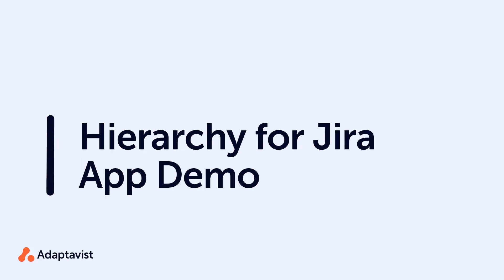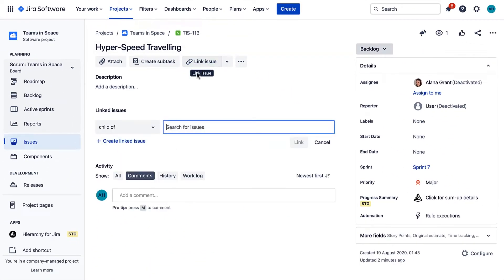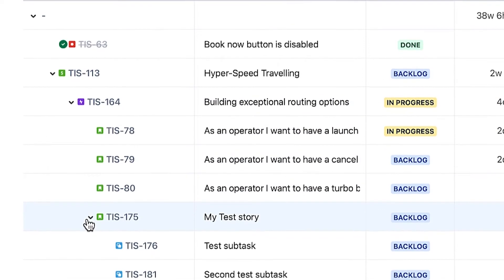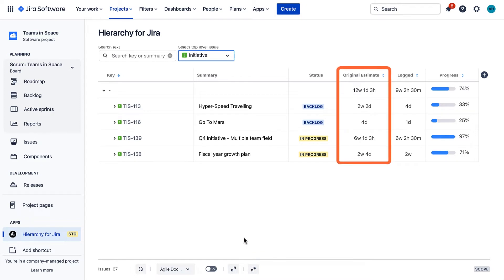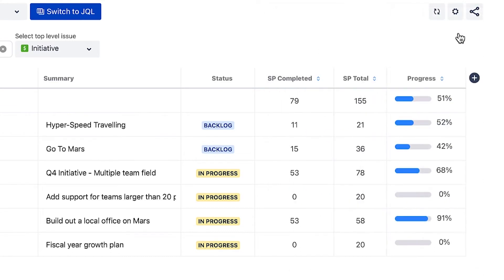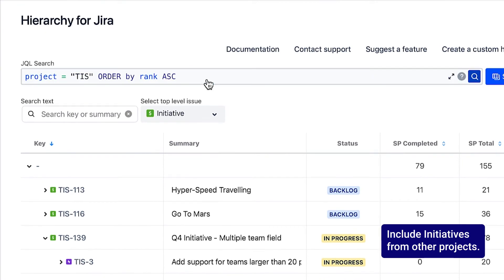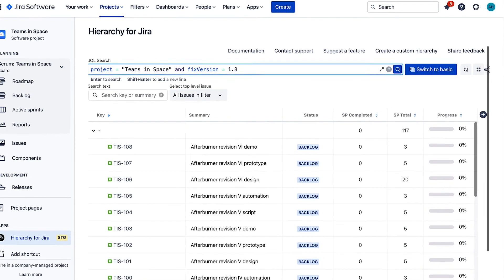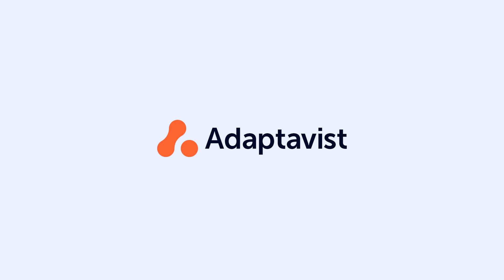Hierarchy for Jira App Demo | Hierarchy for Jira Cloud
Find out how to create and view custom hierarchies in Jira Cloud, how to use the app to get a quick overview of your team's progress, and how to create custom reports with JQL.